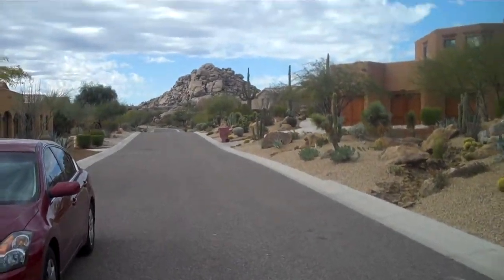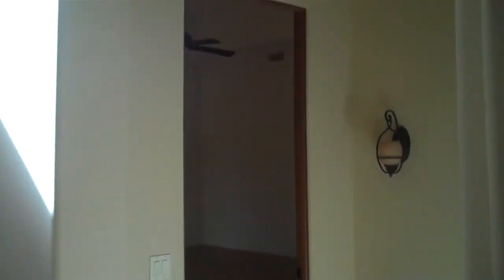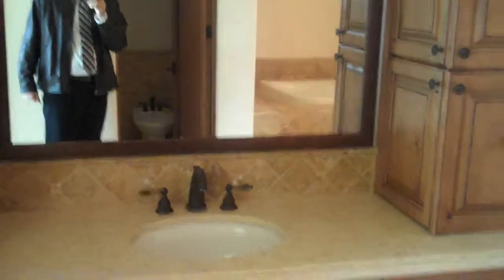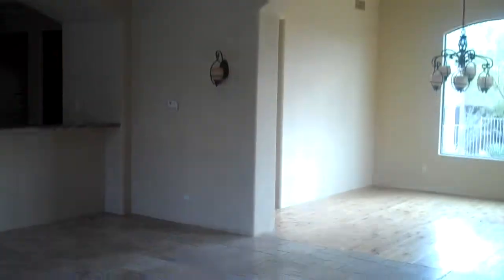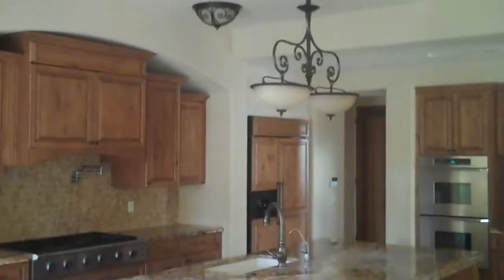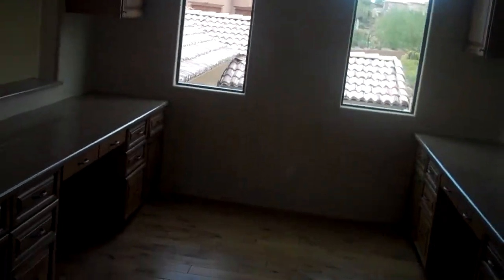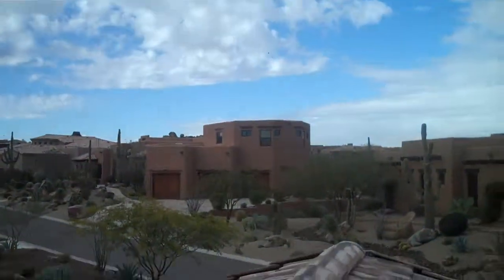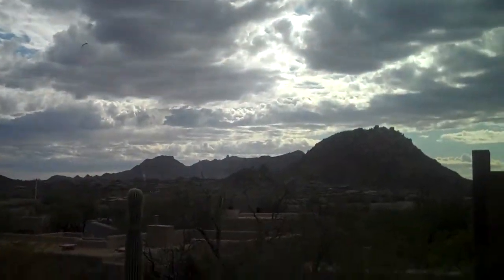Beautiful Scottsdale home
In the very desirable Troon area of North Scottsdale is this amazingly beautiful upgraded home in Scottsdale. Check out the following tour and enjoy!